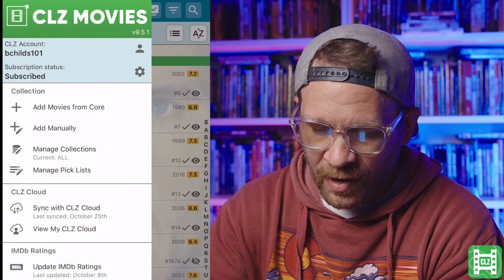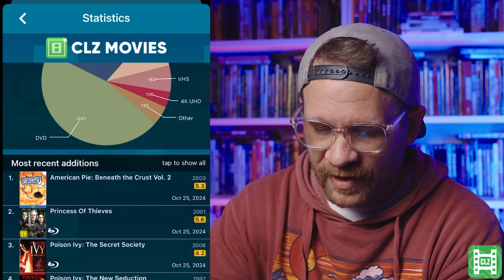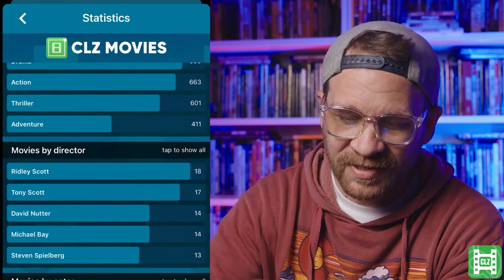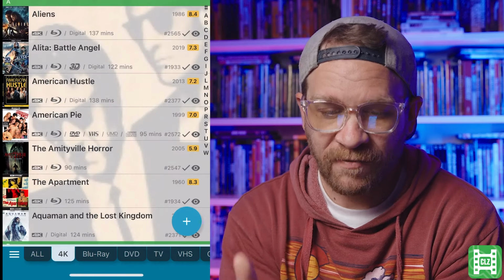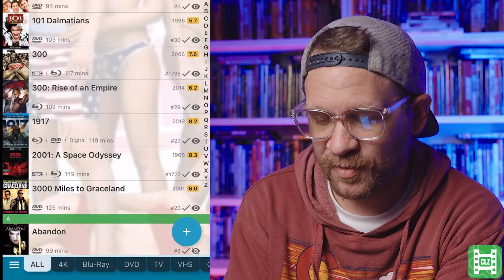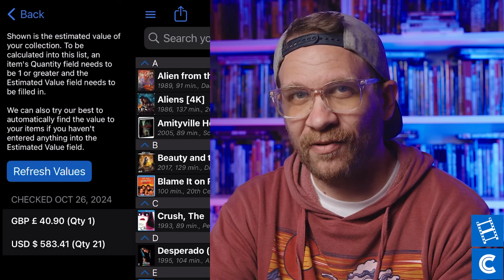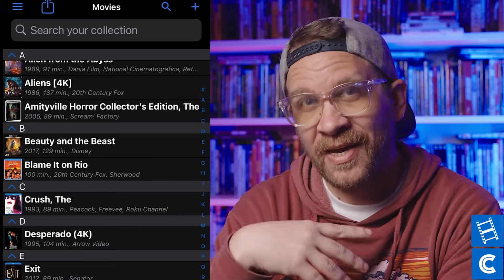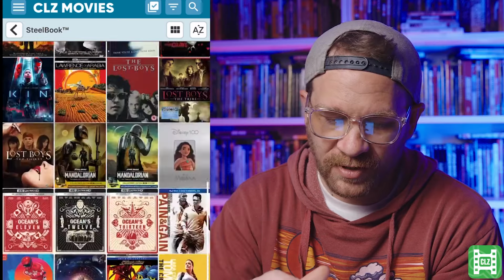Apps For Collecting Physical Media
Manage your collection with apps!

CLZ App: $1.99/Month or $20/Year (preferred)
iCollect App: FREE